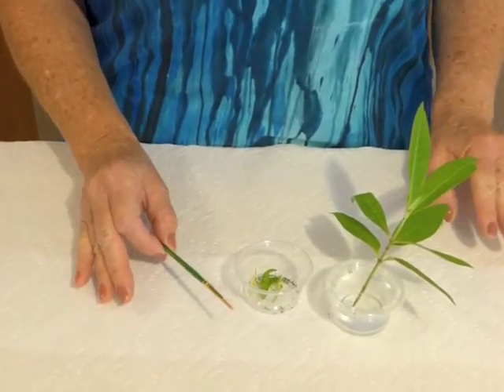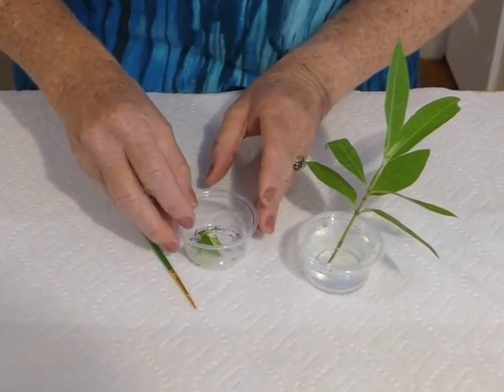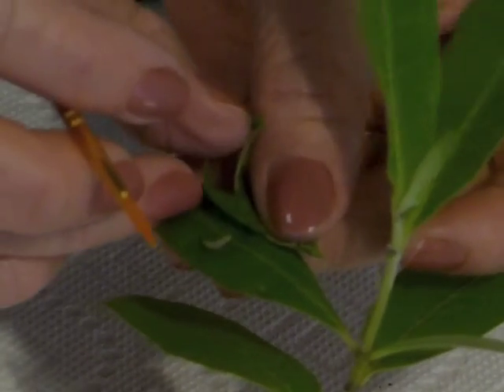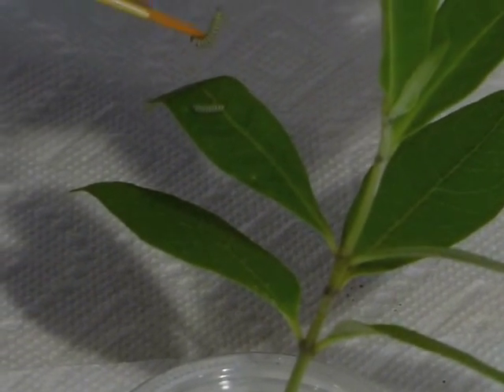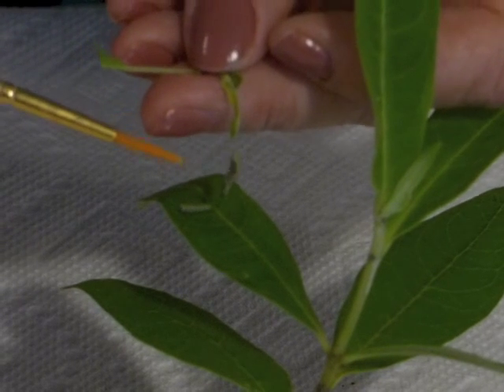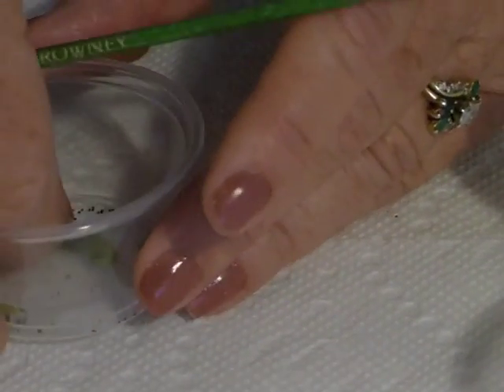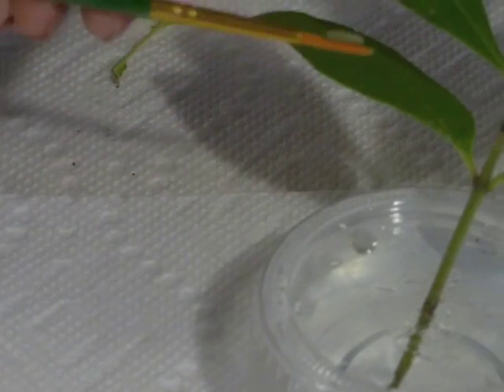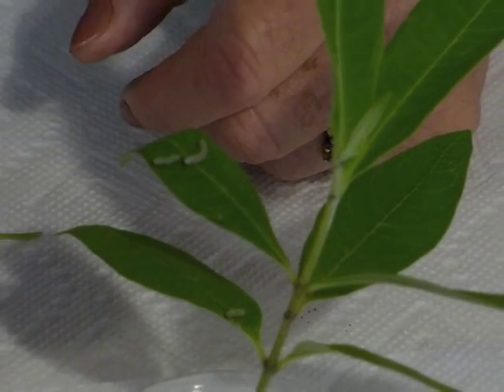Moving Caterpillars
I show how to move 1st and 2nd instar caterpillars using a small paintbrush.